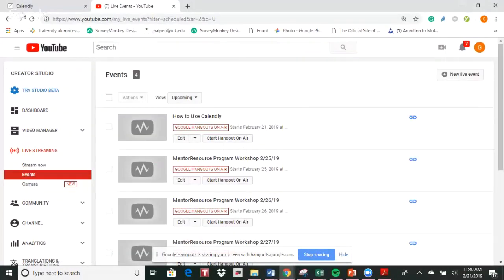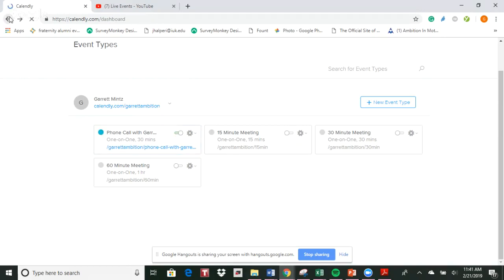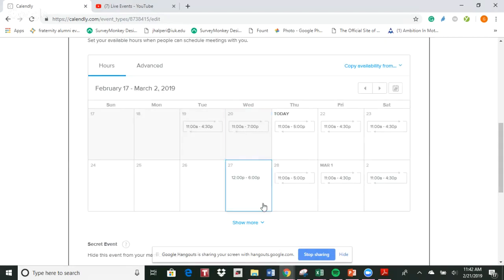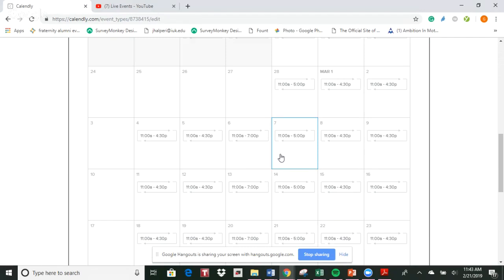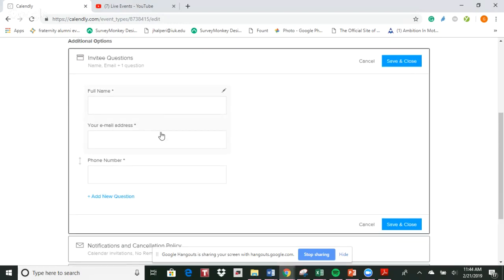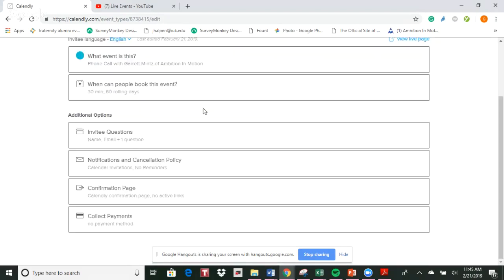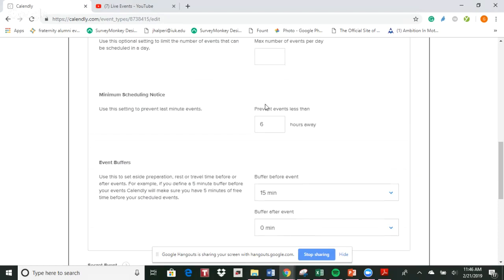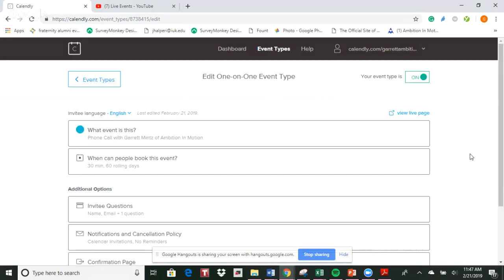How to Use Calendly in Ambition In Motion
Scheduling mentor meetings has become significantly easier with the use of Calendly. Here is a brief description of how you can use calendly to set your availability and gather the proper information from those you are meeting with. You can upload your calendly link on your profile at Ambition-In-Motion.com.